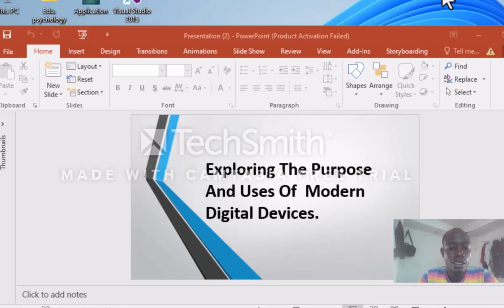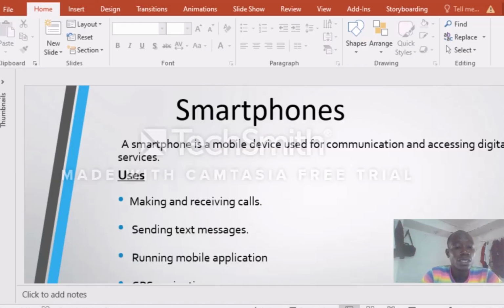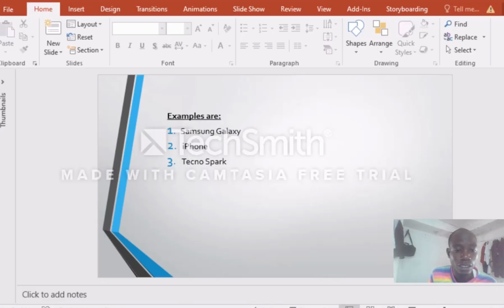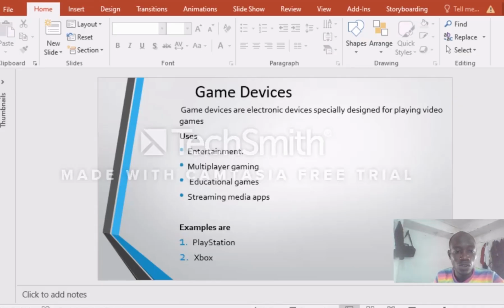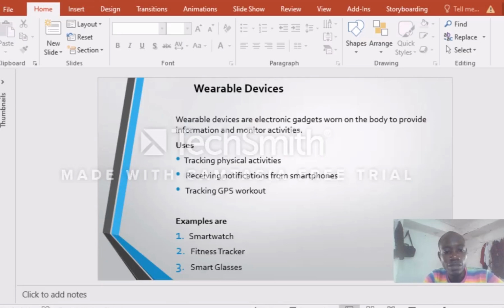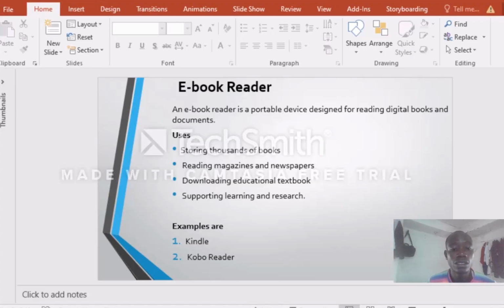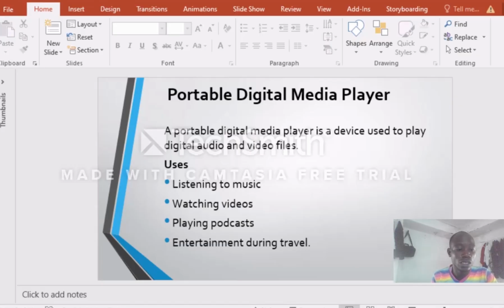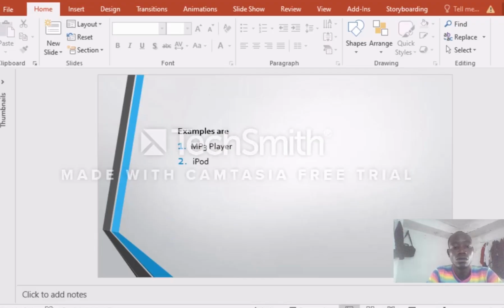modern digital devices